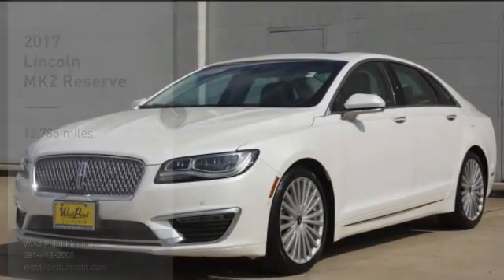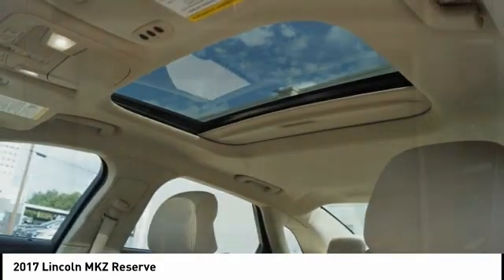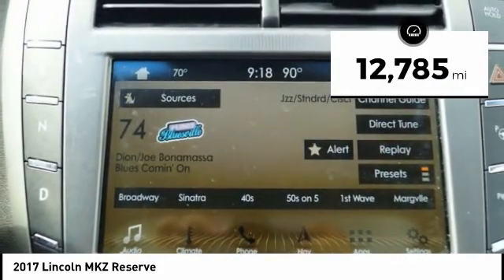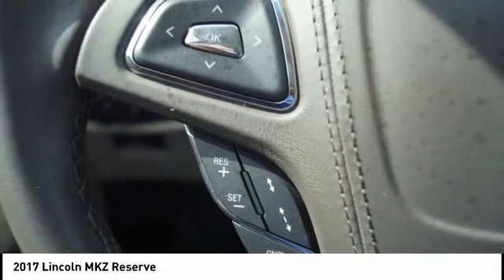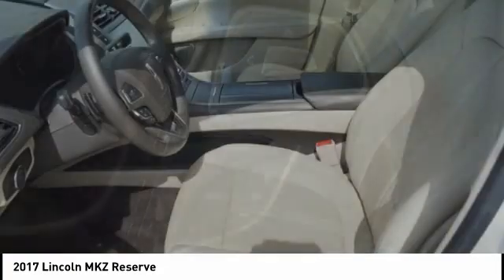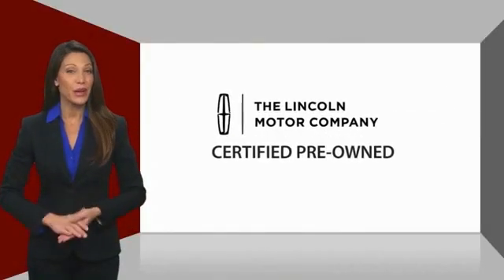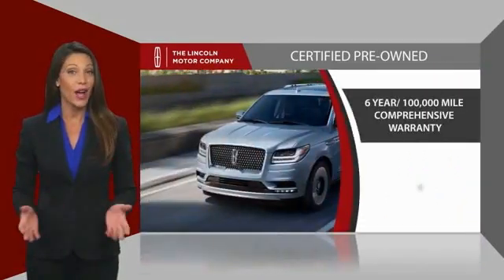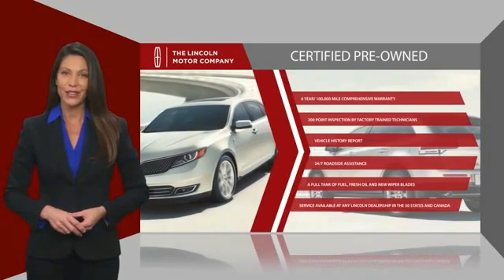2017 Lincoln MKZ Houston TX P25362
2017 Lincoln MKZ Reserve

CARFAX One-Owner. ONLY 12K MILES!!! Clean CARFAX. LUXURY PKG, TECHONOLGY PKG, SUNROOF, NAVGATION, Lincoln Pre-Owned Certified, MKZ Reserve, Adaptive Cruise Control w/Stop & Go, Blind spot sensor: BLIS warning, Enhanced Active Park Assist System, Equipment Group 300A, Exterior Parking Camera Rear, Forward Sensing System, Lane Keeping System, Luxury Package, Pedestrian Detection, Power Moonroof, Pre-Collision Assist, Premium LED Headlights, Rain Sensing Wipers, Revel Ultima Audio System w/20 Speakers, Technology Package, Windshield Wiper De-Icer. Recent Arrival! 21/31 City/Highway MPG Odometer is 20878 miles below market average!brbrCertified. Lincoln Certified Pre-Owned Details:brbr * 200 Point Inspectionbr * Warranty Deductible: $100br * Vehicle Historybr * Includes Car Rental and Trip Interruption Reimbursementbr * Transferable Warrantybr * Limited Warranty: 72 Month/100,000 Mile (whichever comes first) from original in-service datebr * Roadside AssistancebrbrbrWest Point Lincoln offers quality vehicles at below market pricing. Located at 11666 Katy Fwy, Houston, TX 77043.brbrAwards:br * 2017 IIHS Top Safety Pick, Top Safety Pick+